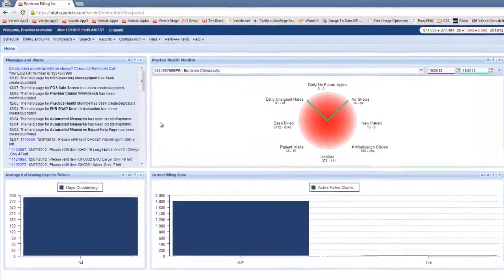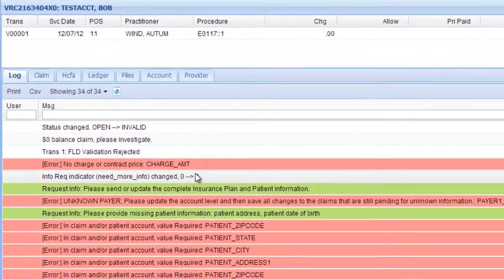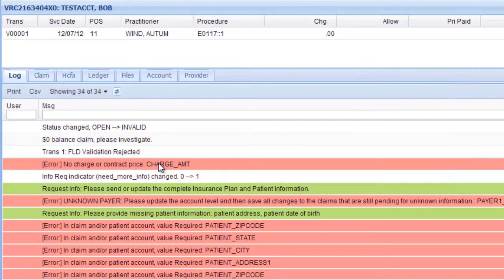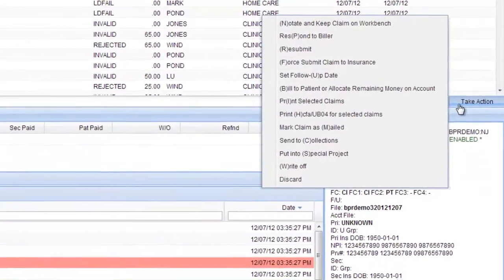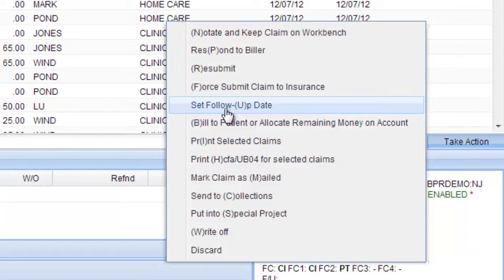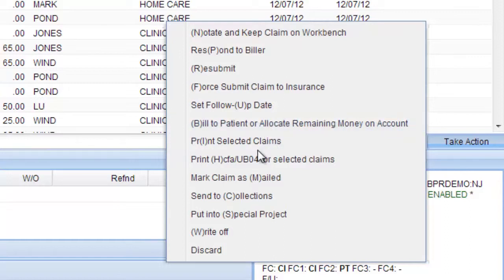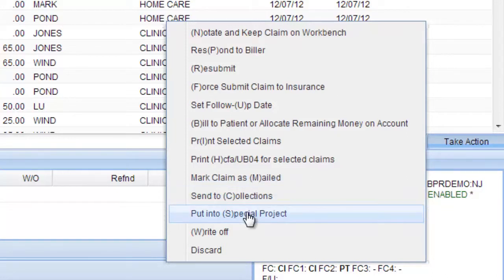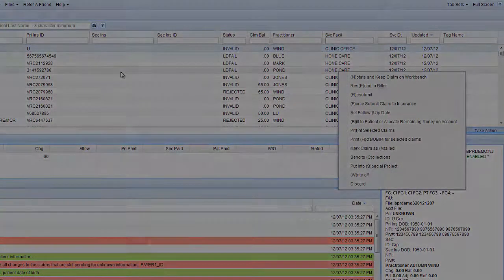Medical Billing and Practice Management Software | Provider Claims Workbench Overview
Vericle products include Practice Management Software, Outsourced Medical Billing, and Practice Owner Coaching services. This video gives a brief overview of the Provider Claims Workbench and the features available to you. Vericle software is integrated with Affinity Billing Billing Precision and BestPTbilling